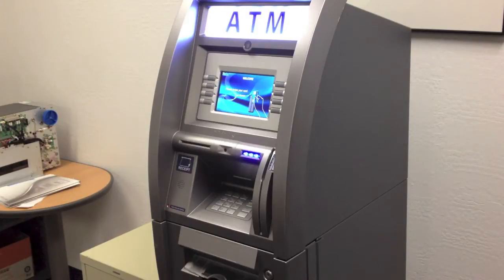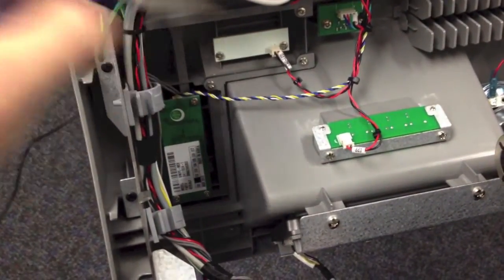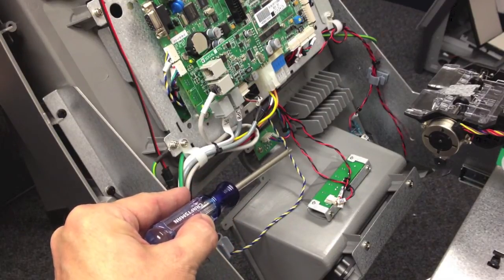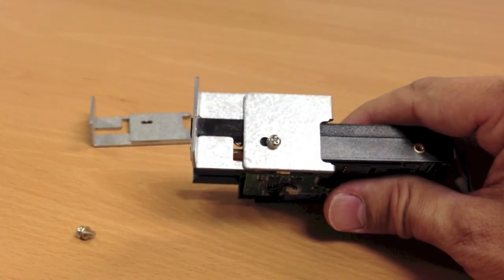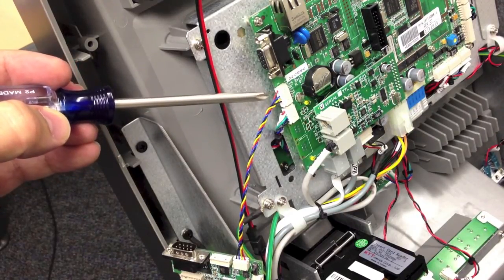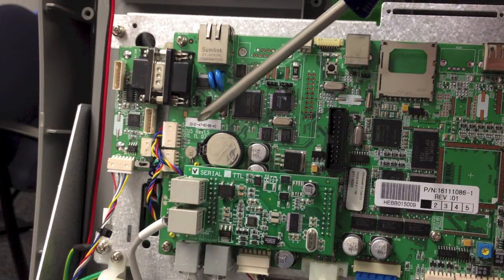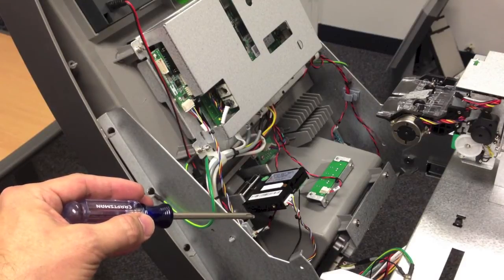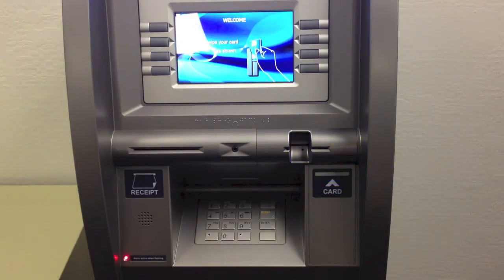Genmega G1900 EMV Kit Install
Genmega G1900 EMV Kit Install Instructions